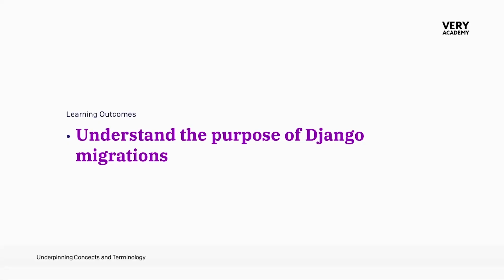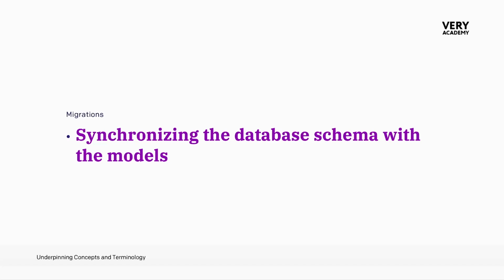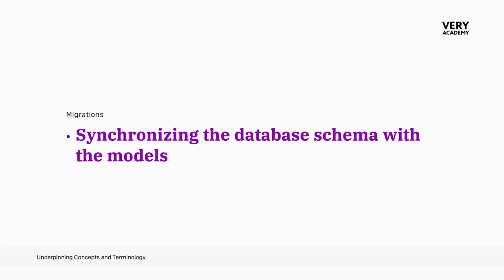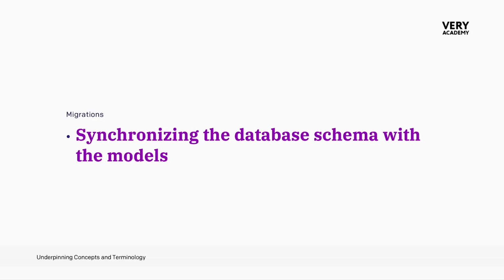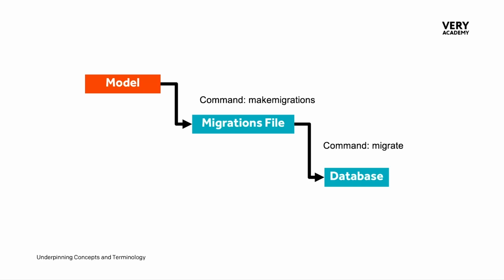Introducing Django Migrations | Django ORM Model Essentials